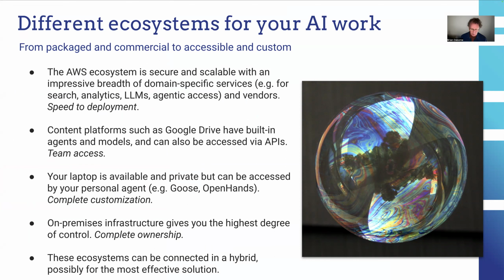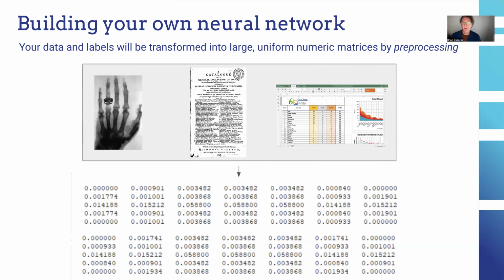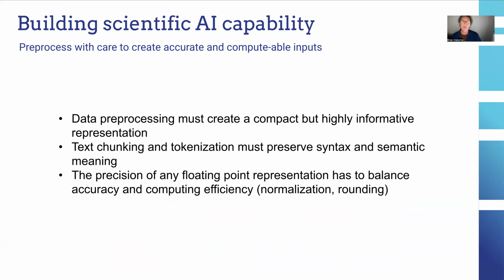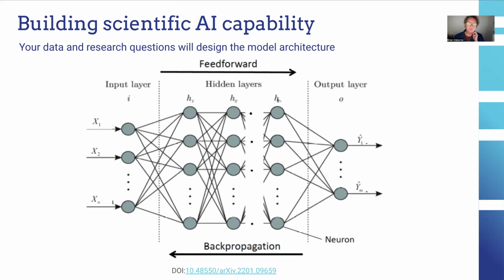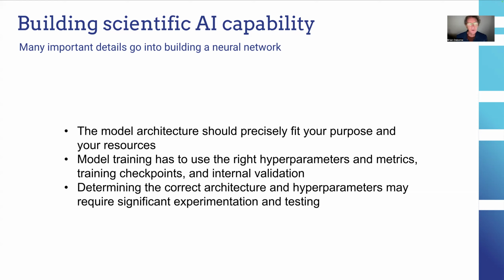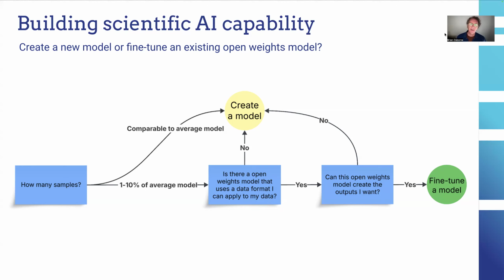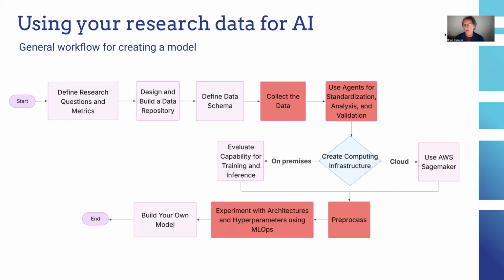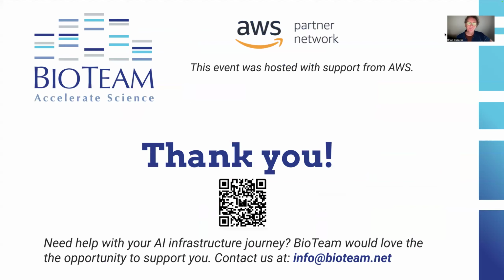Using Your Own AI for Data- AWS Boston Roundtable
Video Recorded from Roundtable Discussion: Building AI-Ready Infrastructure for Biomedical Research in Boston, Ma.